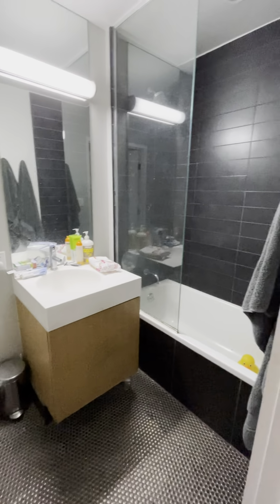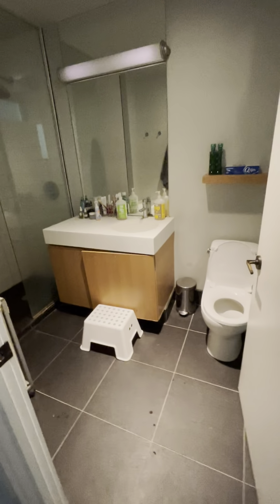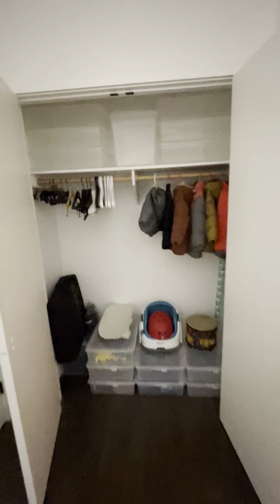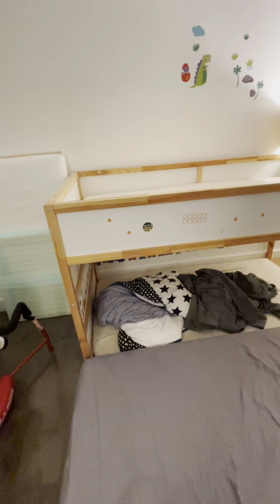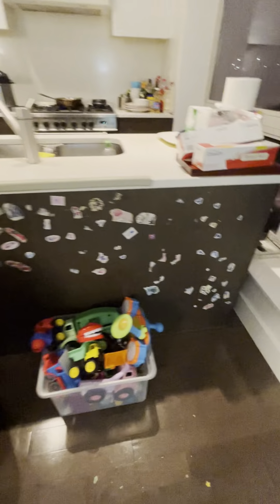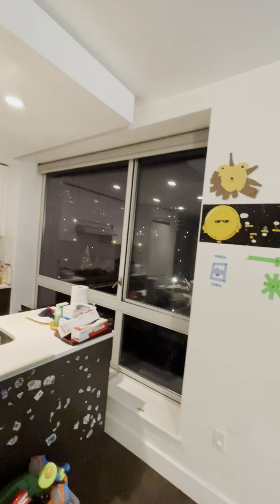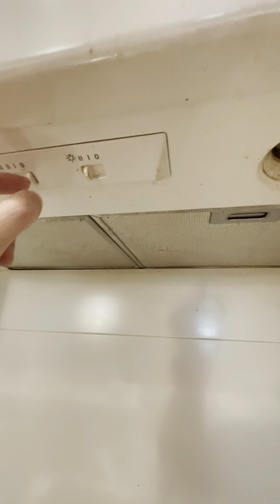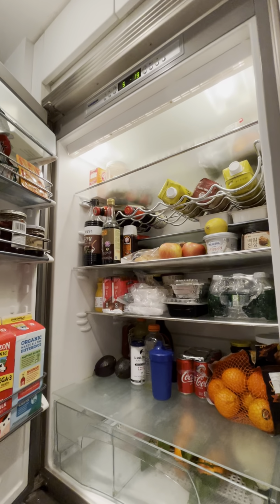August 23, 2021